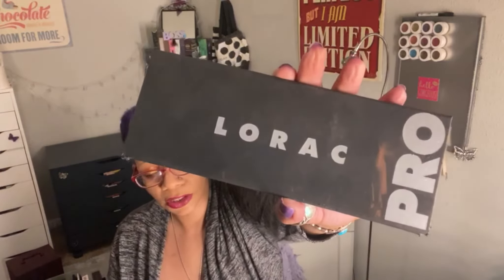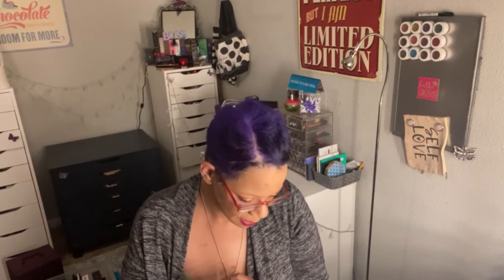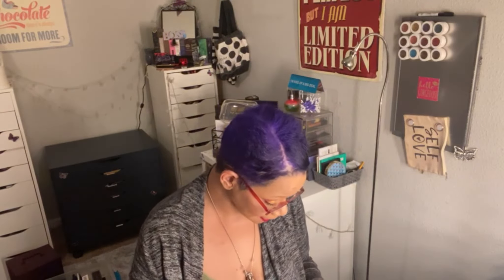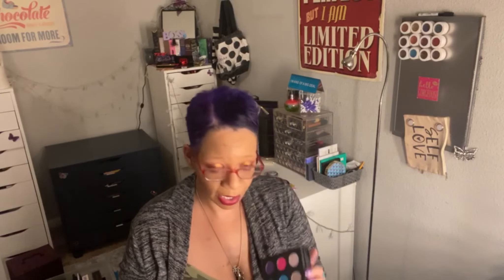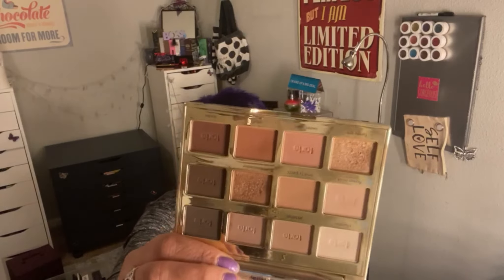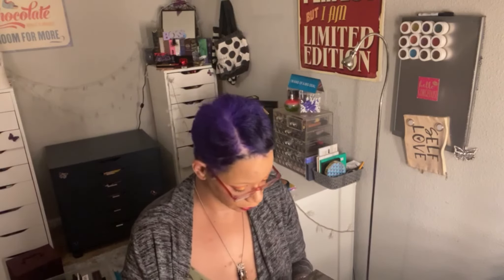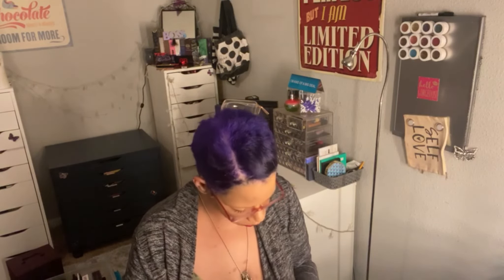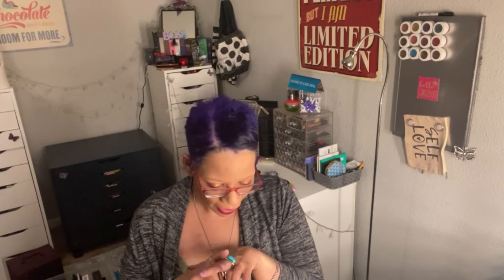✬✬✬BOUGIE BRIE✬✬PALETTE WEEK DAY 2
Hi There! Thank you for joining me. I am truly grateful that you would want to spend time with me today. HOWEVER. if you have a sensitivity or aversion to sarcasm, mild to moderate profanity, witnessing a woman in full fledge mid-life crisis or well, the truth, then go ahead and do yourself a solid and click the f*k out because this channel ain't for the weak, faint of heart or uber conservative.

WELCOME TO DAY 2 OF PALETTE WEEK. THIS VIDEO FEATURES MY TEN OLDEST PALETTES IN MY COLLECTION. HANG OUT WITH ME AND SEE WHAT PALETTES I USED TO USE HARD CORE IN THE BEGINNING OF MY JOURNEY.

If you are interested in anything I may be selling on POSHMARK OR MERCAR, just Click below!
BOUGIE BRIE’S MERCARI & POSHMARK
BOUGIE BRIE ON TWITTER BOUGIEBRIE
BOUGIE BRIE ON IG BOUGIEBRIE
BOUGIE BRIE ON FB BOUGIE BRIE'S BEAUTY BLOG
BOUGIE BRIE’S WEBSITE BOUGIE BRIE'S BEAUTY BLOG